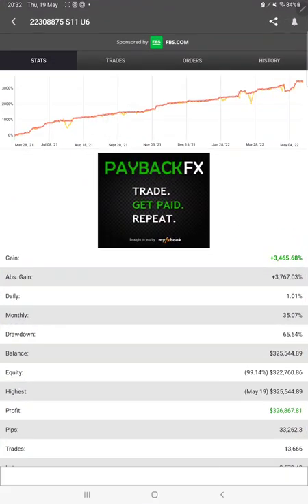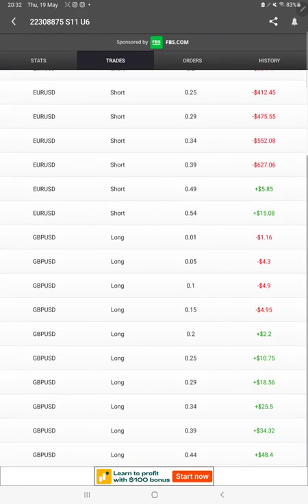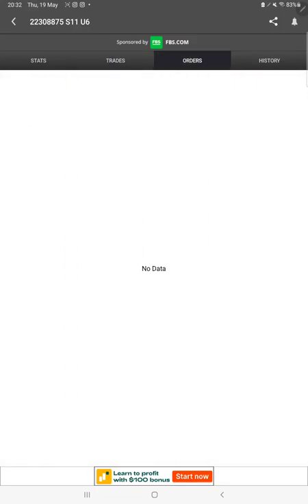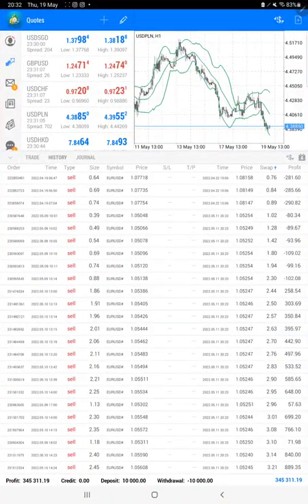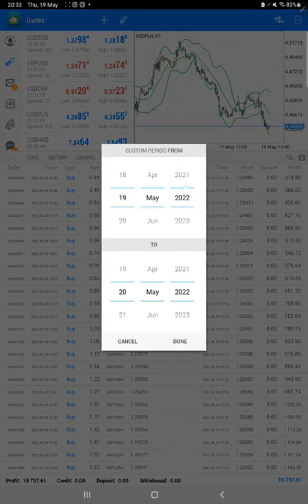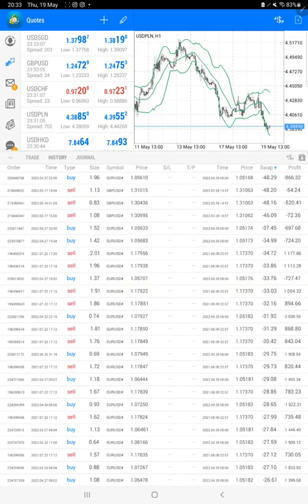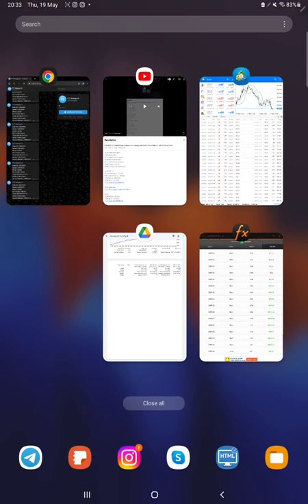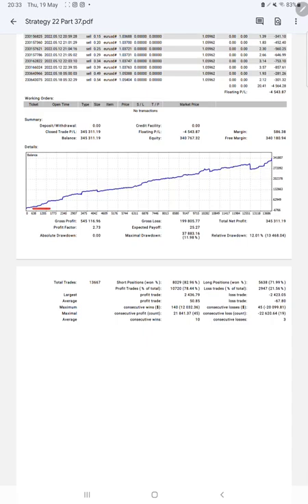STRATEGY 22-EUR&GBP High Profitable Forex Strategy with 3457% ROI in 11Month - 203% in 7day Part37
Verify Statementchapter
00:00 Introduction
00:10 Verify Previous Update
00:30 MyFXBook Portfolio
01:10 Trading Account History
01:55 Telegram Update
02:40 Trading Account Statement